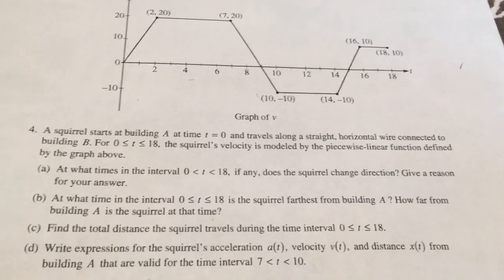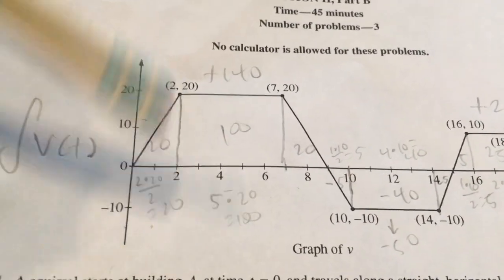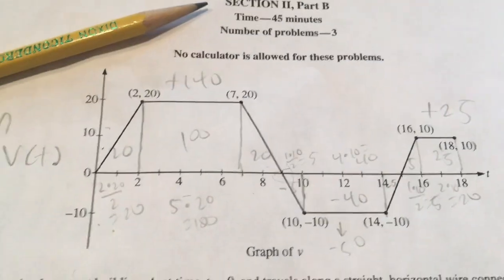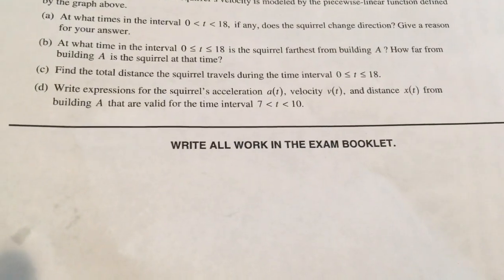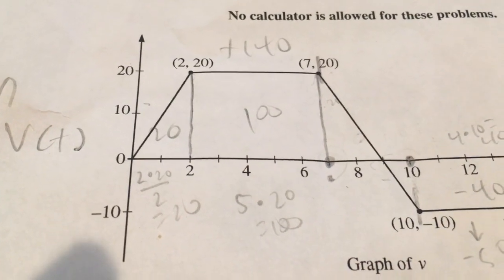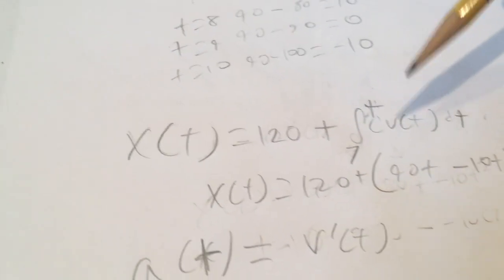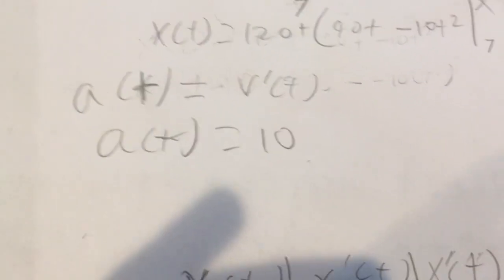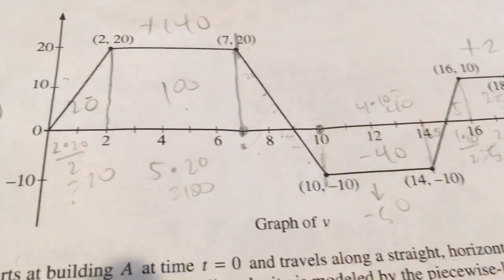Andrew Bolduc Calculus Video Project: 2010 AB Form B Problem 4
Mr. Deram give me a good grade please